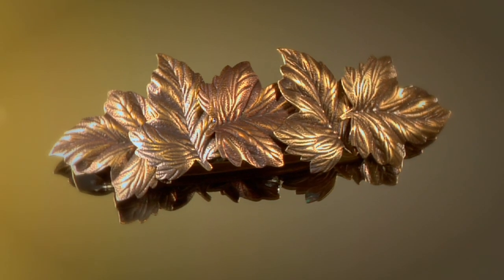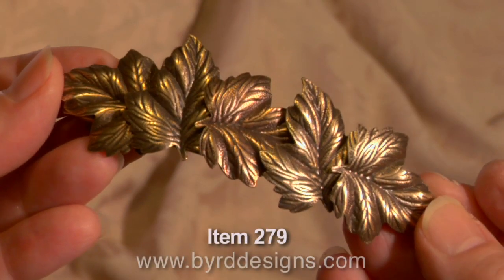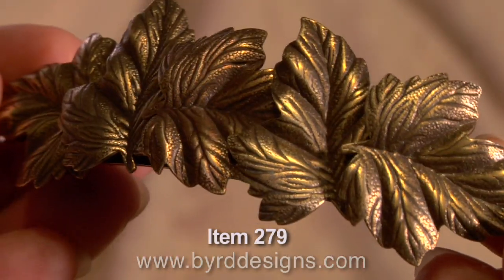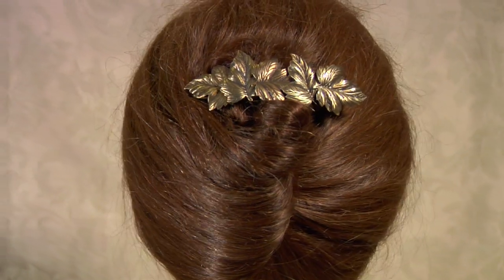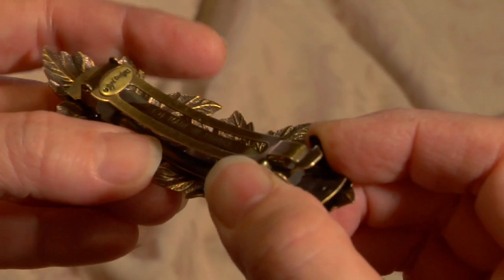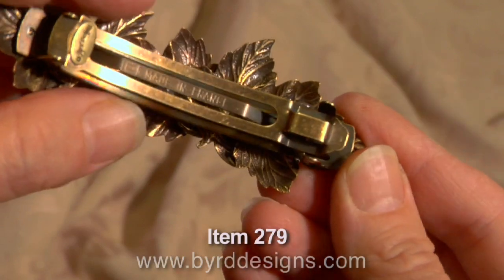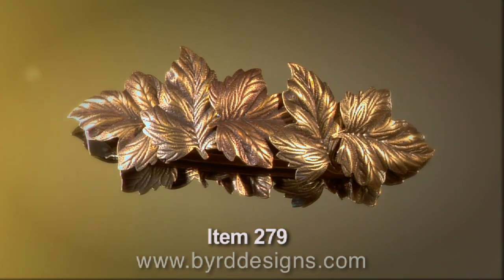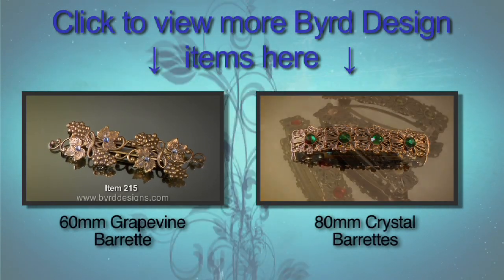Brass Ivy Leaf 80mm French Quality Barrette - Item #279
Fine brass leaves grace this 80mm (3 1/4 inches) French quality hair barrette for a look that is truly nature-inspired...and beautiful! Our high quality hair barrette backs are the best in the world and will hold all types of thick and thin hair.